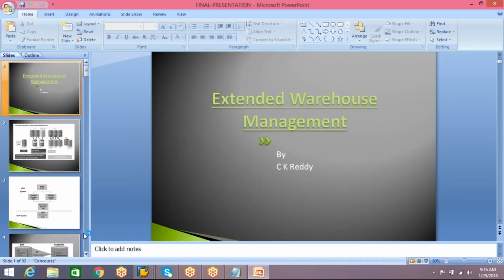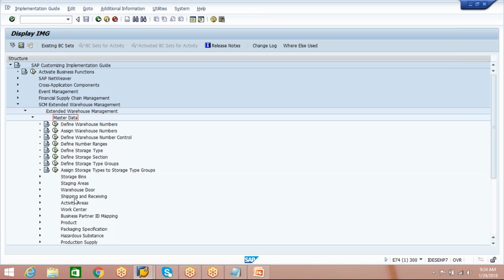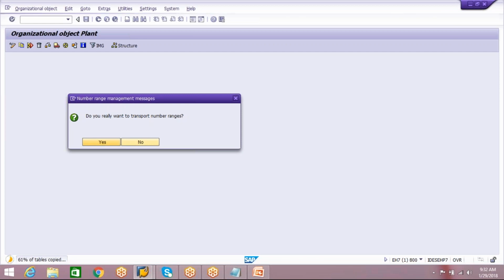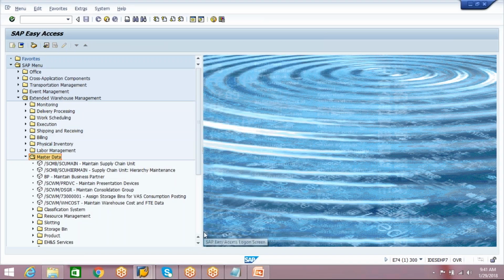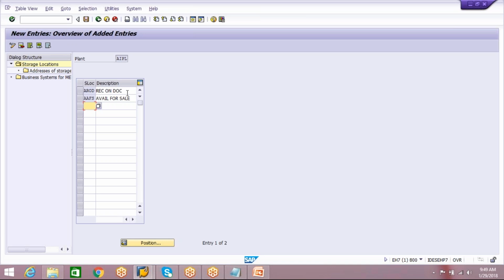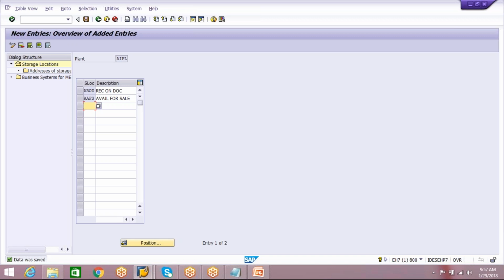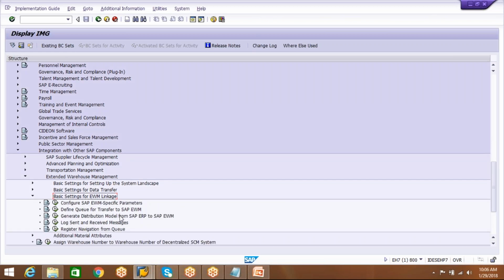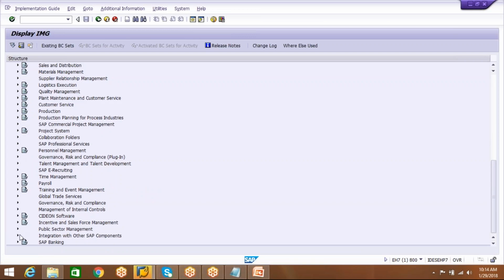SAP EWM 5